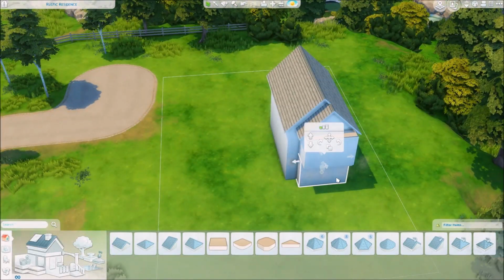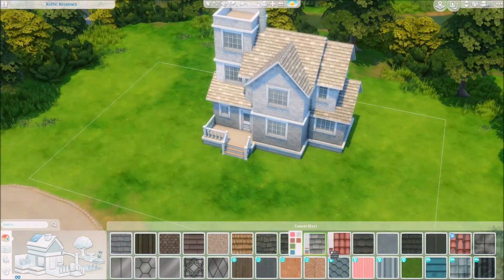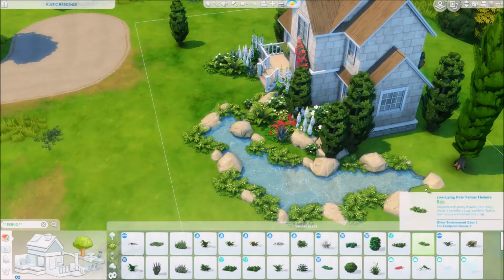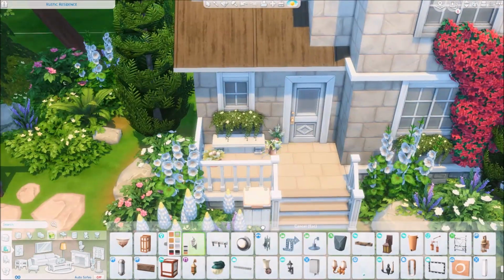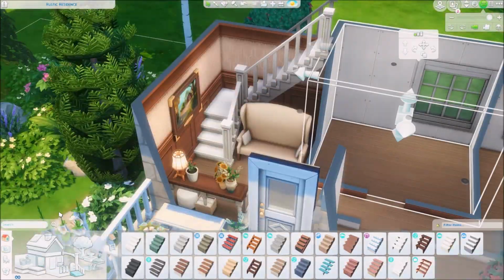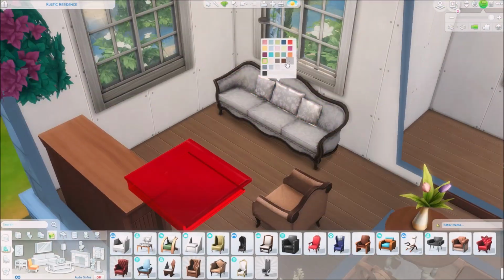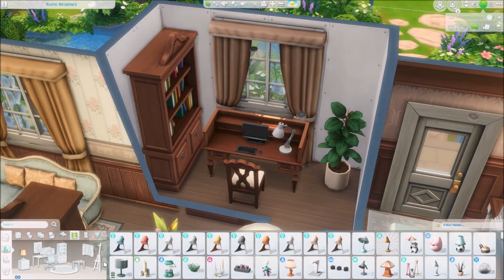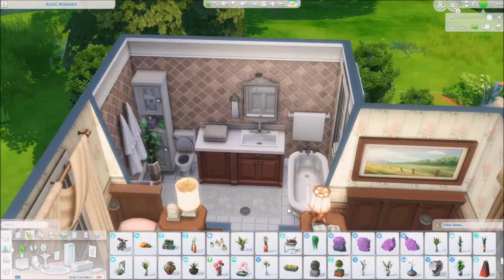STONE COTTAGE | Sims 4 Speed Build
Today's video is a speed build of this stone cottage that I made for this collab. I was the one hosting this collab and it is inspired by the new cottage living expansion!

| You can find this build and my other builds in the gallery. Remember to use bb.moveobjects before placing.